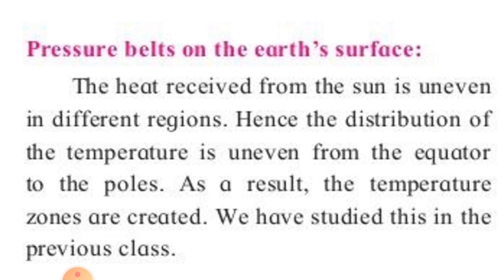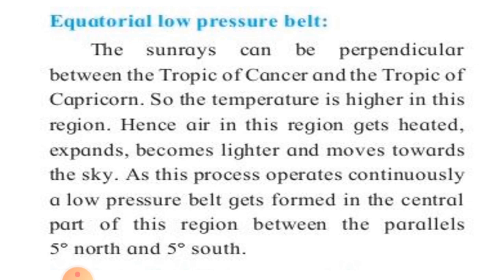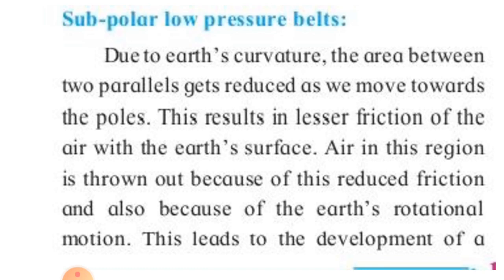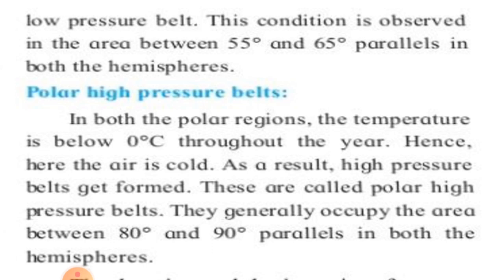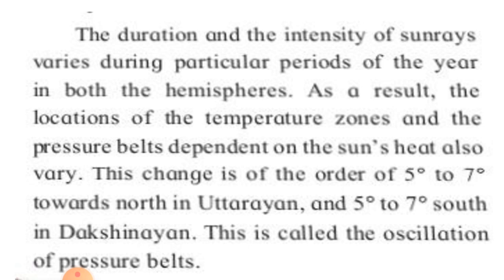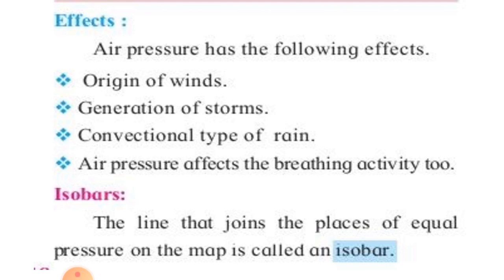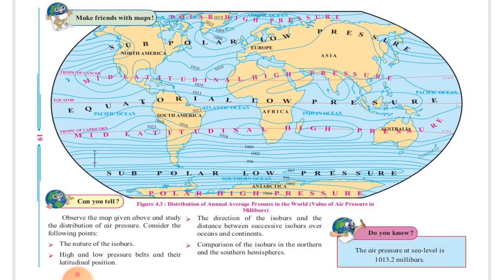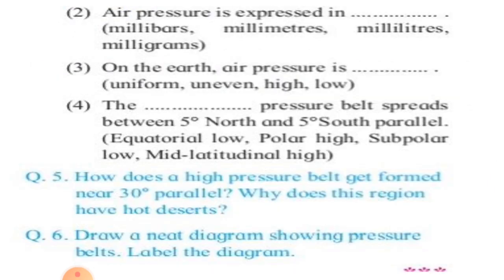STD: VII/ Sub: Geography/Lesson No- 4.Air Pressure (Part-2)